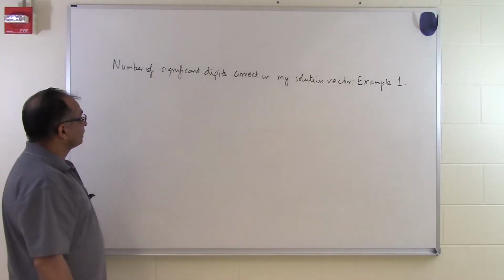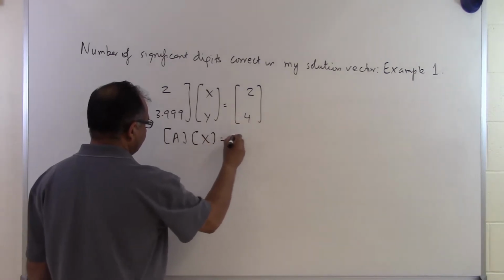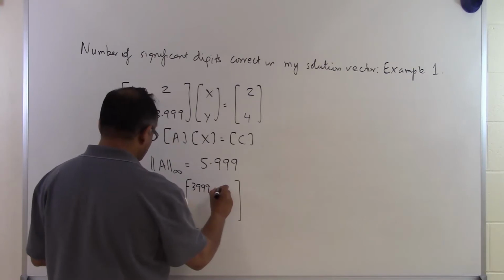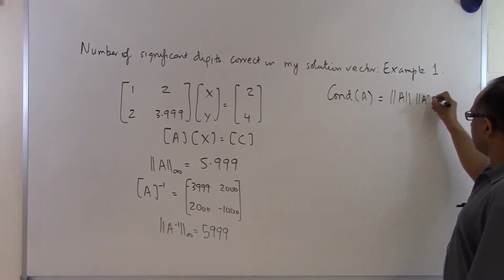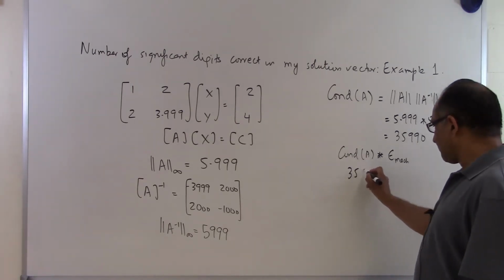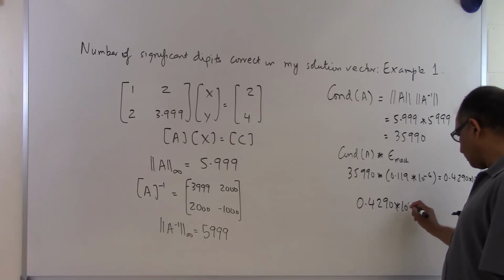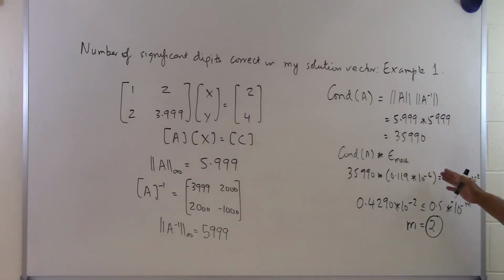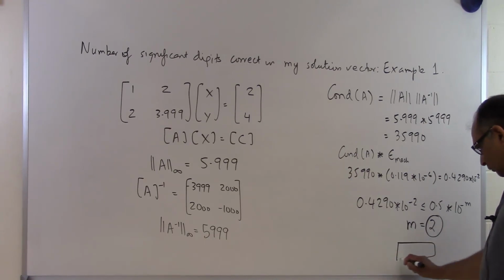Chapter 04.09: Lesson: Number of Significant Digits Correct in my Solution Vector: Example 1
Learn via an example number of significant digits correct in my solution. For more videos and resources on this topic, please